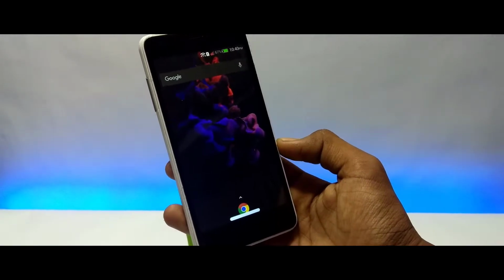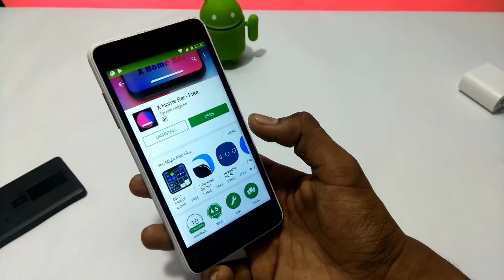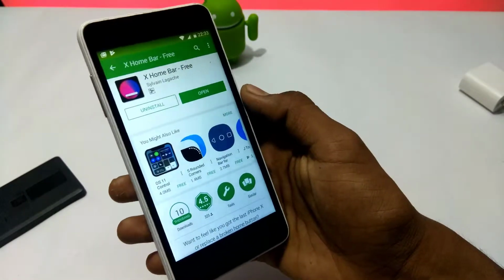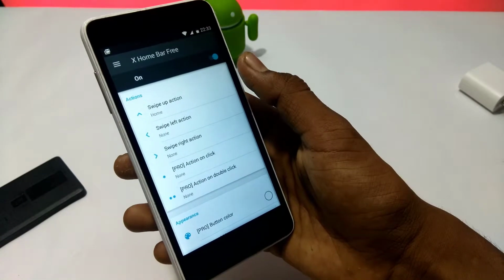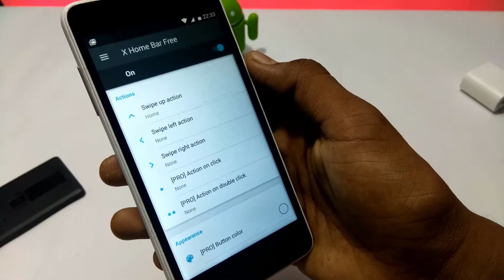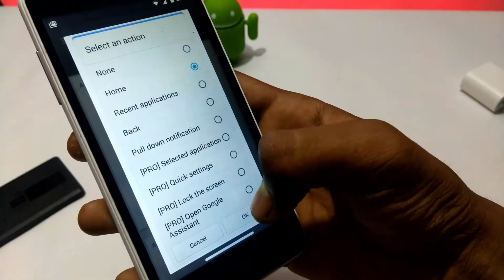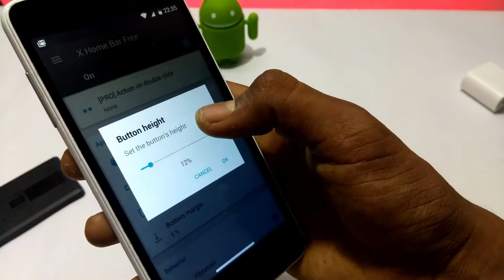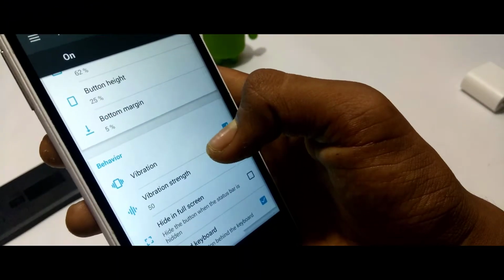Get iPhone X Button on Any Android Mobile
App
Name;X Home Bar - Free

Follow me;